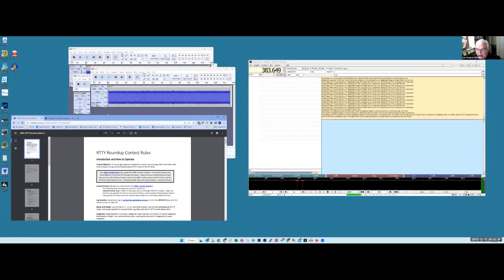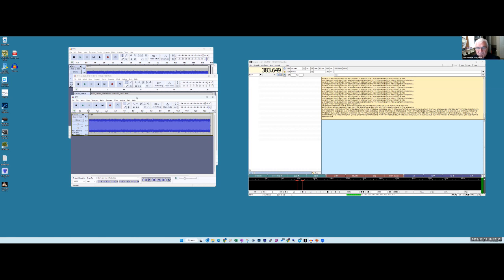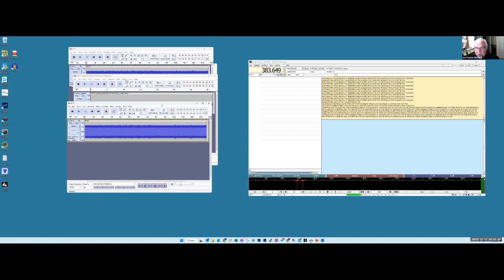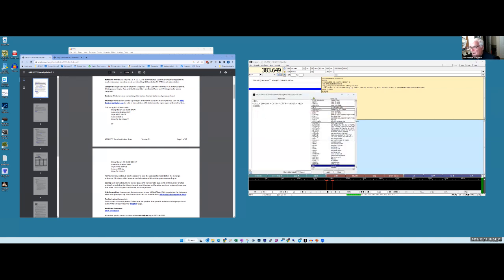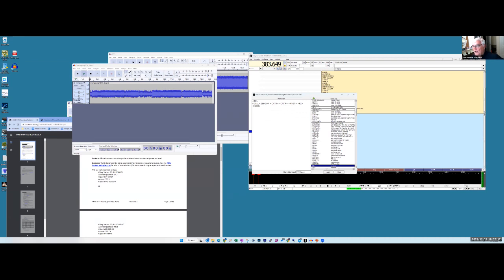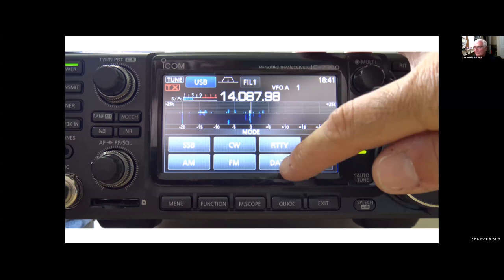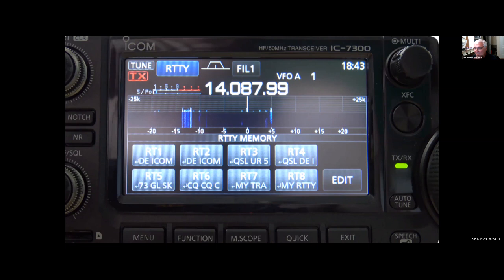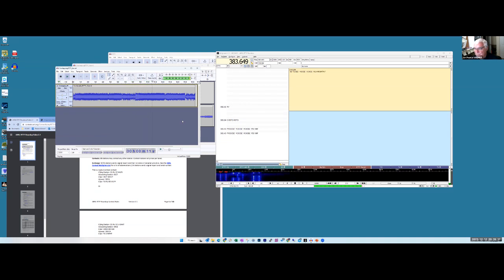Operating RTTY using FL-Digi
GCARC Zoom Digi-Net describing the process for using FL-Digi to operate the RTTY mode for the upcoming ARRL RTTY contest. Portions of the session not related to the topic have been edited out.